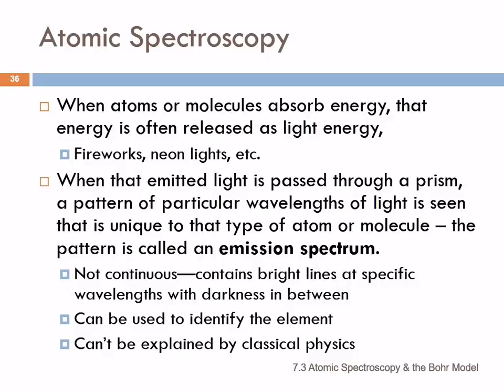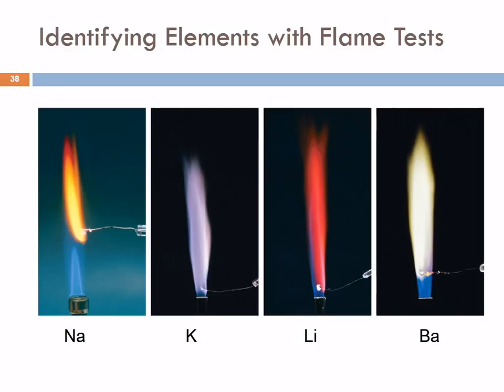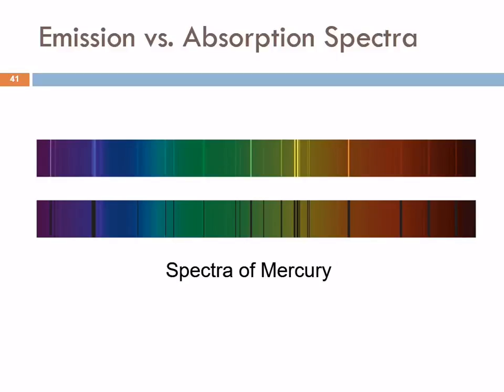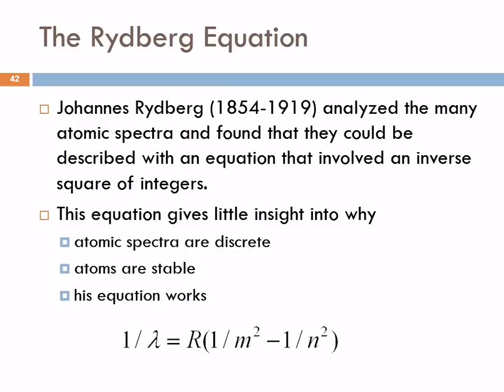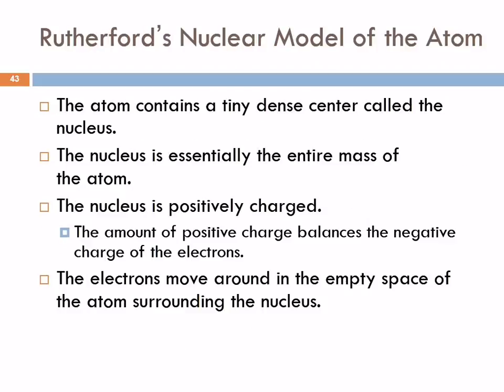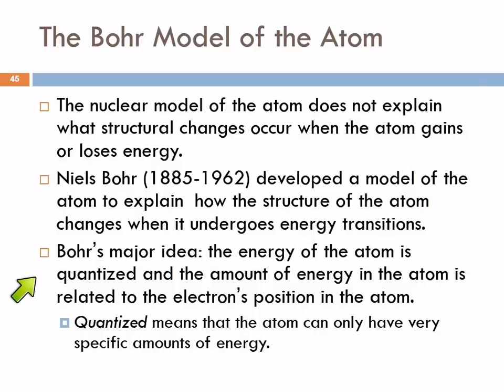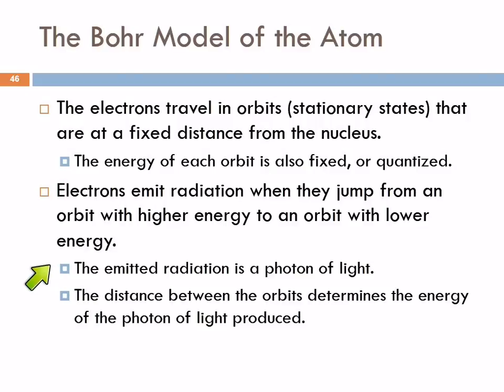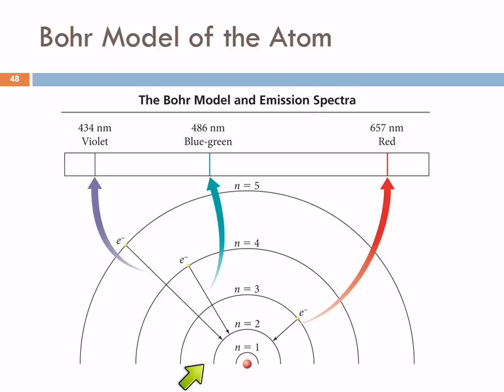7.3 Atomic Spectroscopy & the Bohr Model